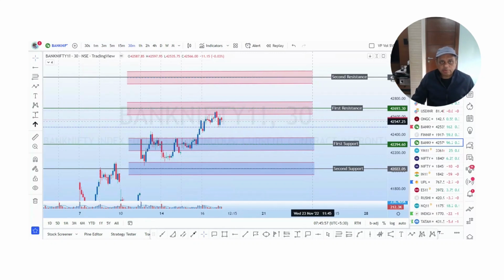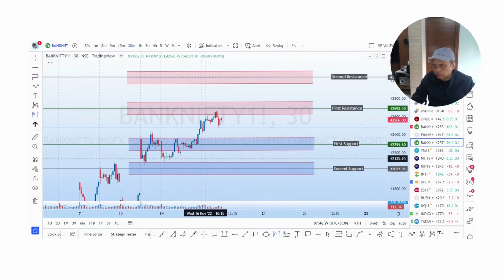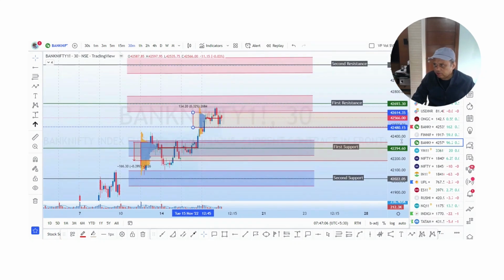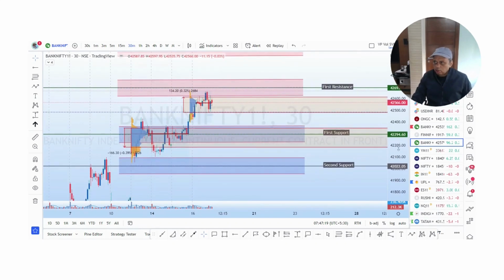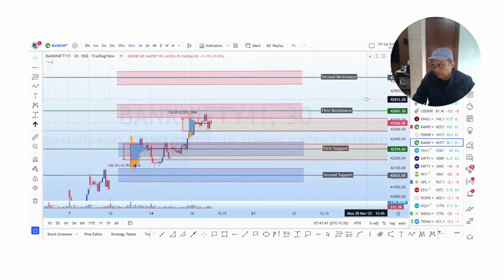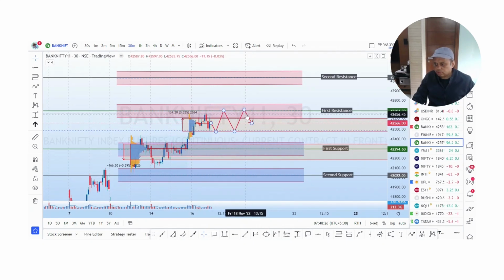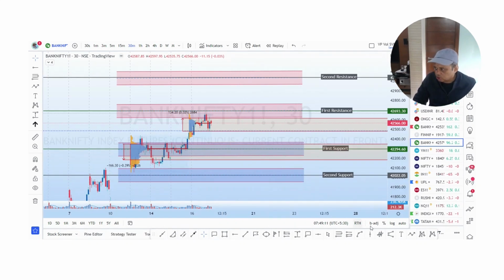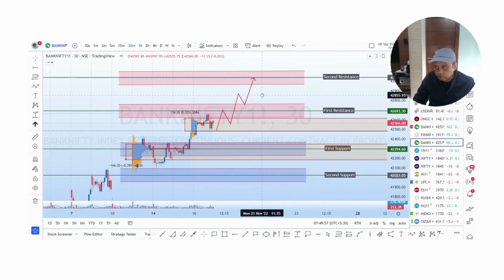?bank Nifty Technical Analysis For Tomorrow Bank Nifty Analysis Video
In order to discover more about bank nifty technical analysis for tomorrow PLEASE

The video is presenting bank nifty technical analysis for tomorrow valuable information but also try to cover the following subject:
-bank nifty technical analysis for beginners

Youtube is the best place to go when searching for videos about bank nifty technical analysis for tomorrow.
Bank nifty technical analysis for tomorrow is clearly something that interests you and quite a lot of people so I made this video about this topic.
This YouTube channel has other similar videos about bank nifty analysis, nifty analysis for tomorrow and bank nifty technical analysis for beginners
Have I responded to all of your concerns about bank nifty technical analysis for tomorrow?
People who searched for bank nifty analysis likewise searched for nifty analysis for tomorrow.